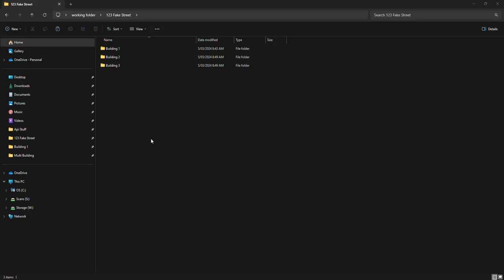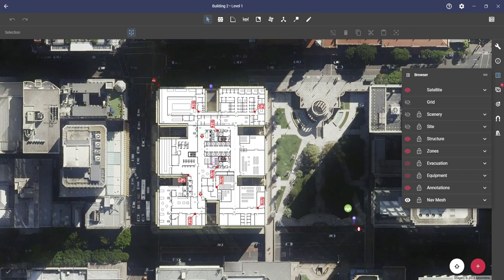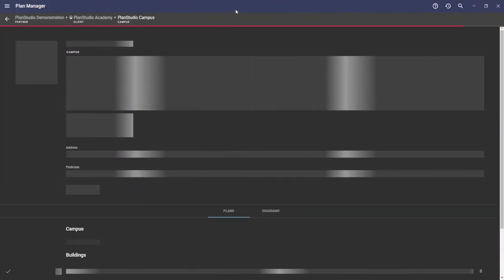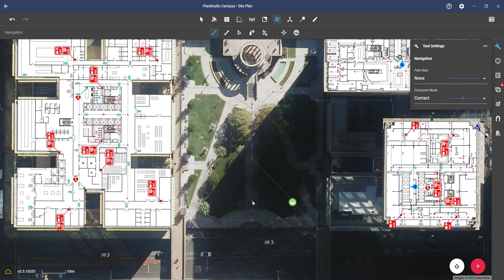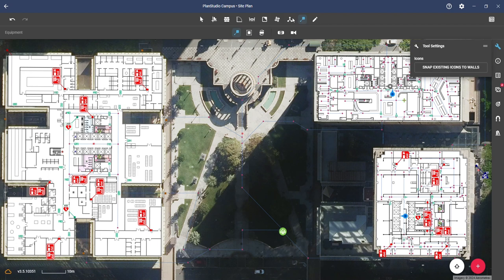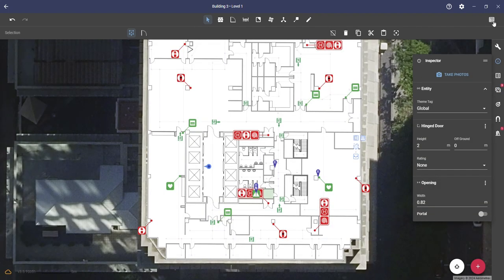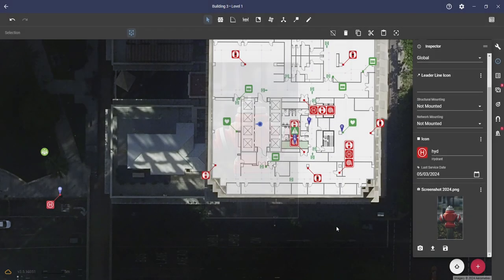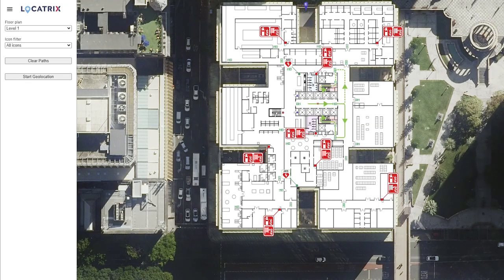Locatrix | Multi-Site Management